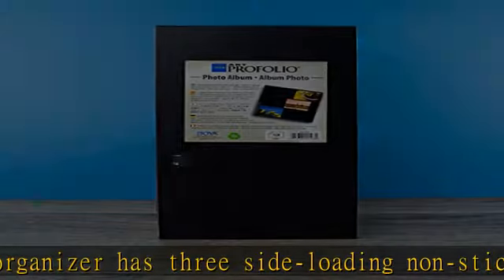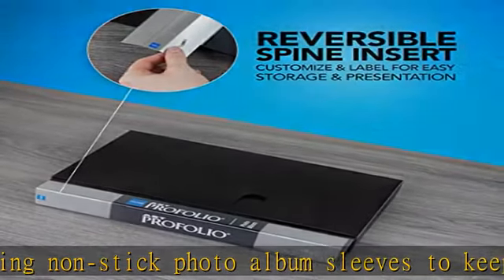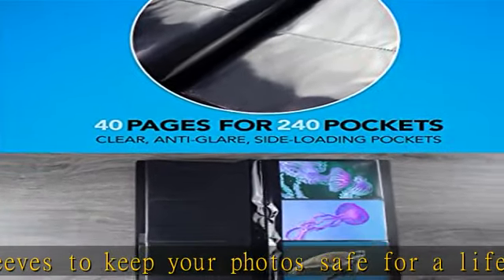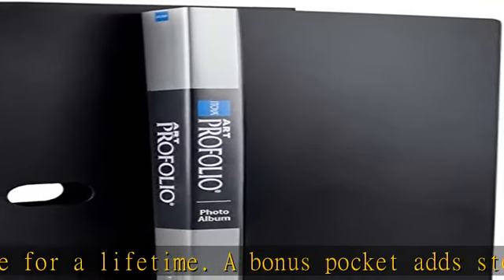Itoya ProFolio Original Photo Album - Photo Book for 4x6 Photo Prints with 240 Photo Sleeves - Phot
Itoya ProFolio Original Photo Album - Photo Book for 4x6 Photo Prints with 240 Photo Sleeves - Photo Albums for Photo Storage - Photo Organizer to Make a Family Photo Album or Baby Book